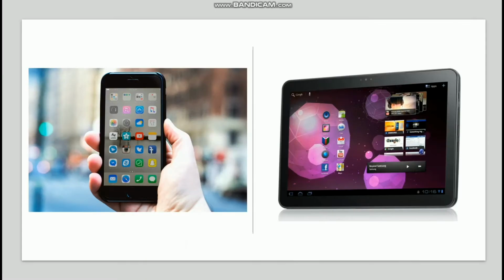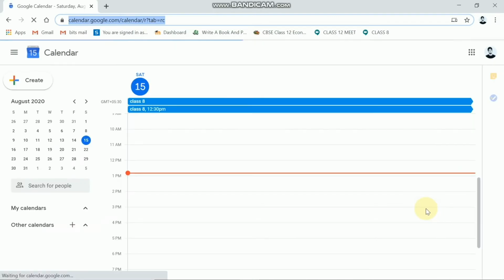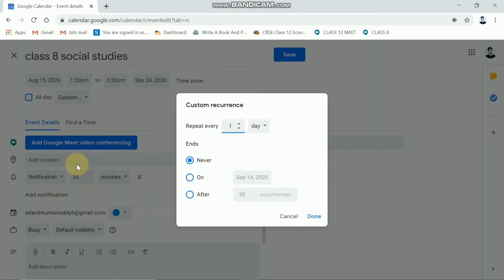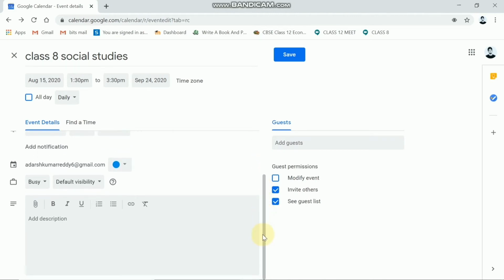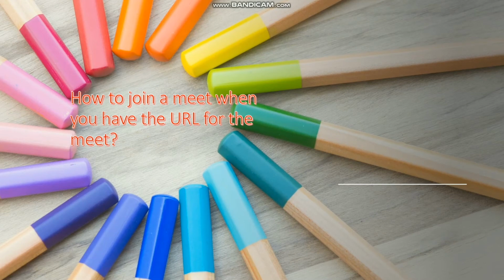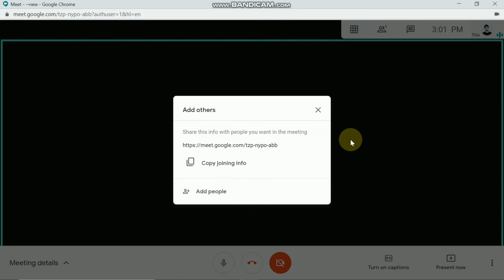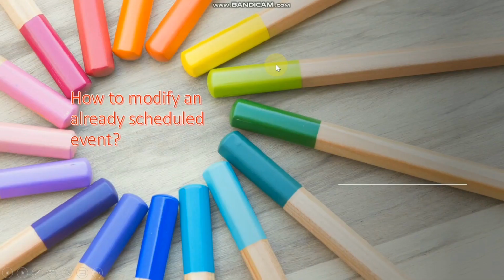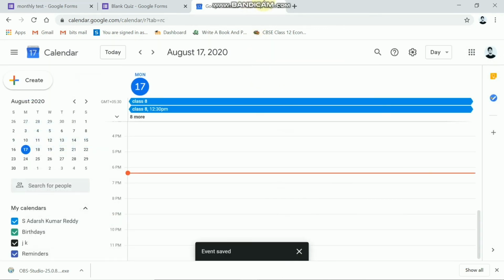How to use Google meets ( Part A ) ? A Guide to Online Teaching.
How do we use Google Meets ( Part A ) ?
Name of the Speaker - Adarsh Reddy
Teacher's Guide - ' A Guide to Online Teaching '